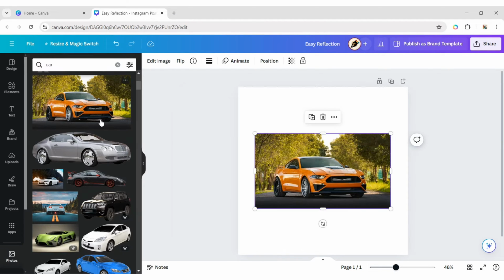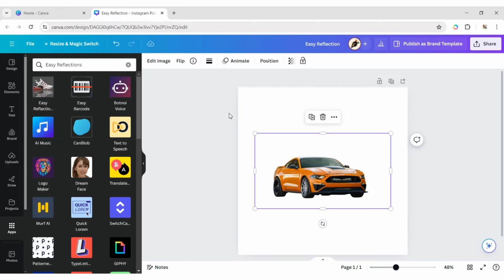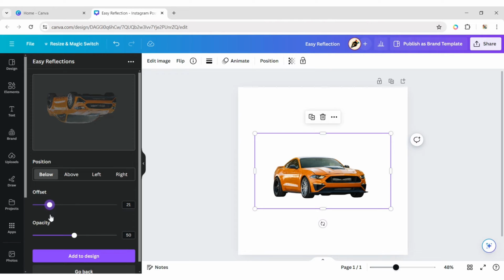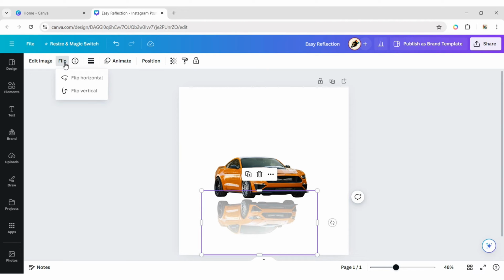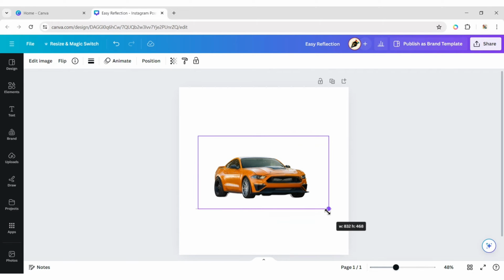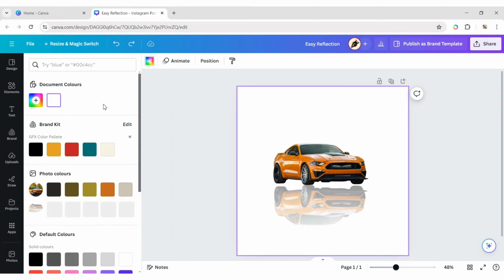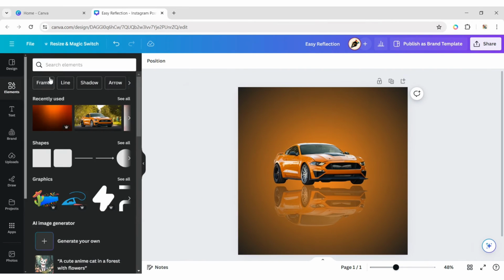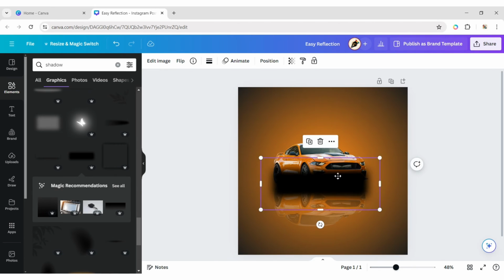How to Create Image Reflection in Canva | Easy Reflections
Learn how to create a stunning image reflection effect in Canva with this easy step-by-step tutorial! 🎨✨ Follow along as we show you how to add reflections, adjust settings, and enhance your designs in minutes.

In this video, you'll learn:

👉 How to use the BG Remover tool

👉 How to create reflections with Easy Reflections

👉 Tips for adjusting offset, opacity, and size

👉 How to add a gradient background and shadow elements